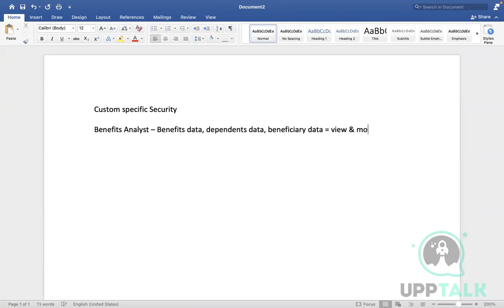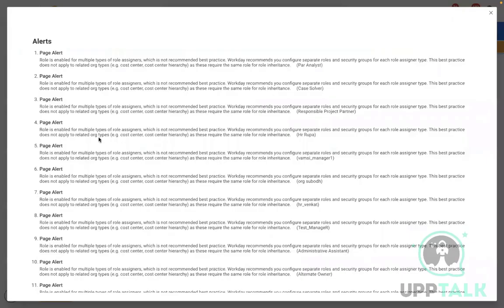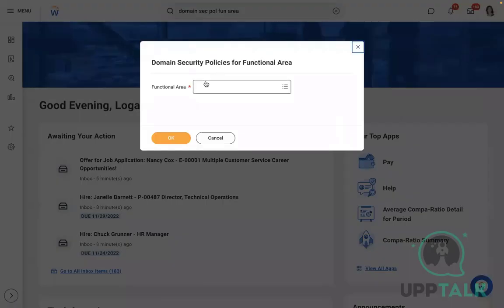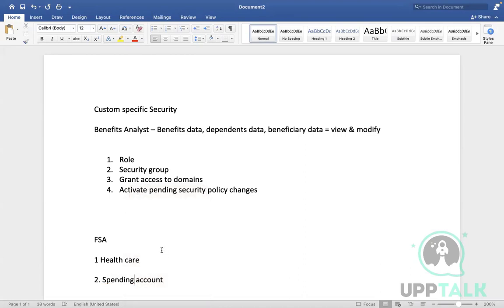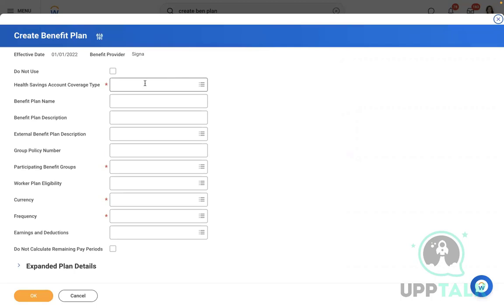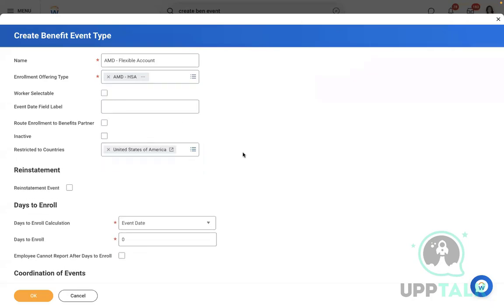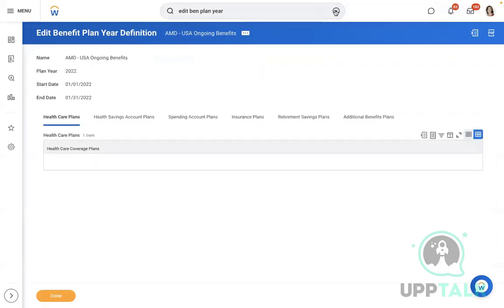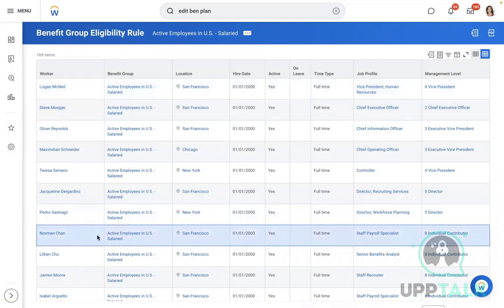Custom Specific Security | Workday Benefits Tutorial For Beginners | Upptalk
In this video You will get to know about Custom Specific Security.